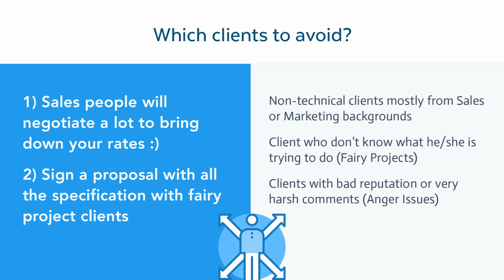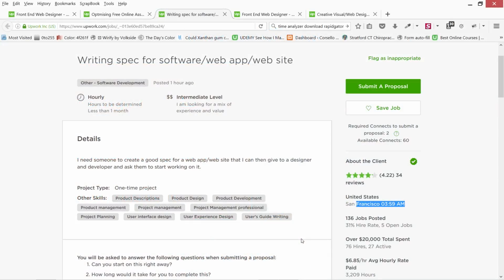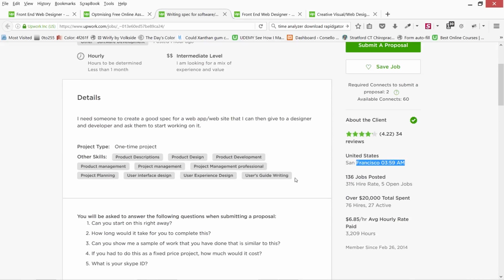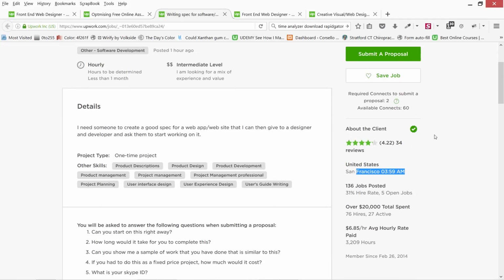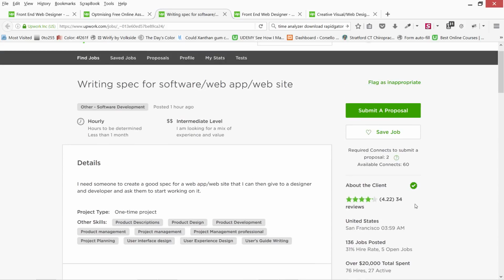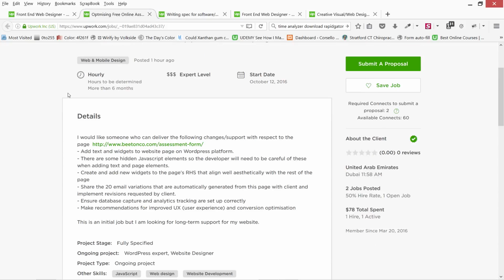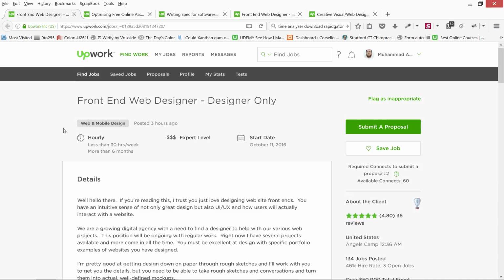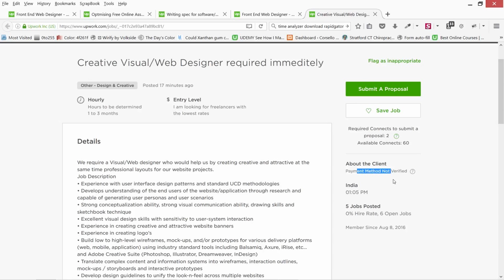How to Freelance for Designers and Developers Part 25: Choosing the Right Client